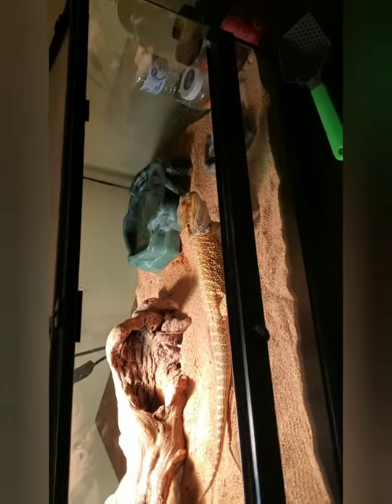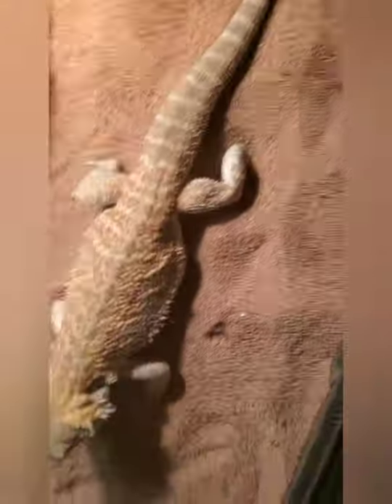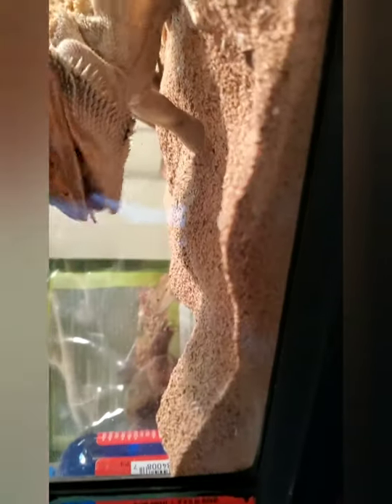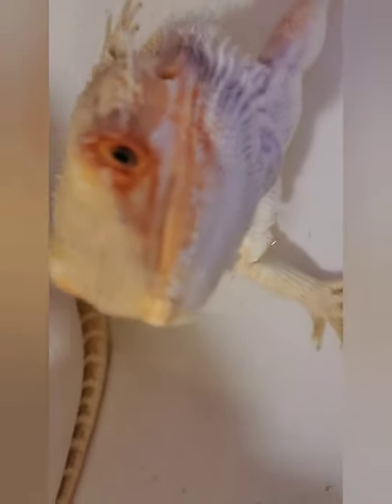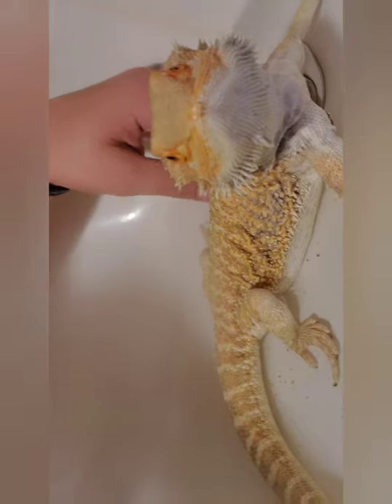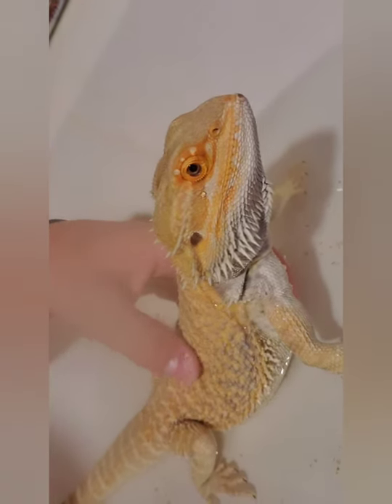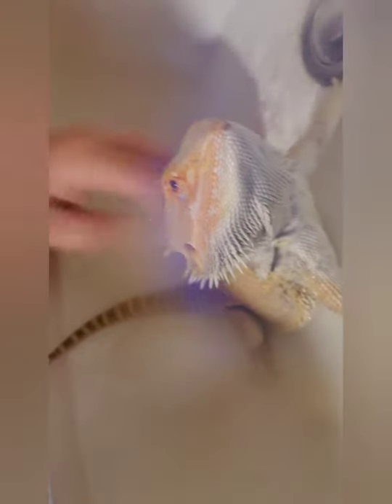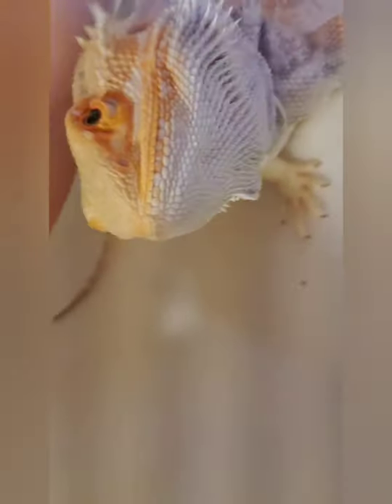Feeding my lizard and giving him a bath 😁